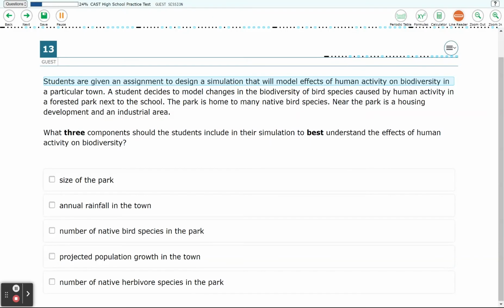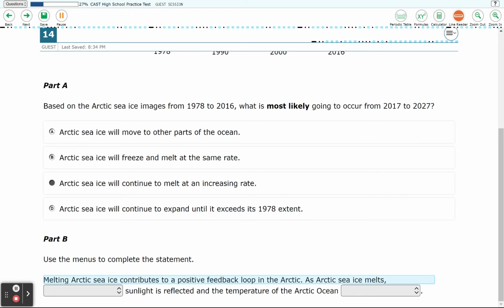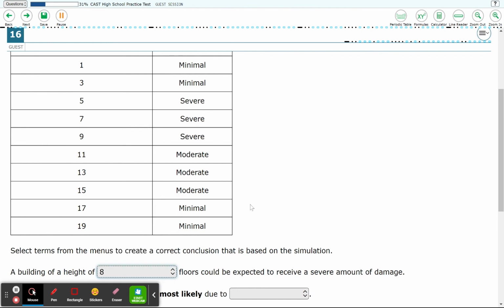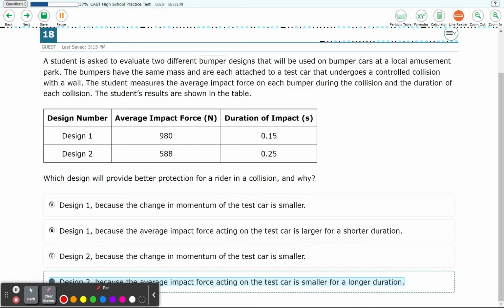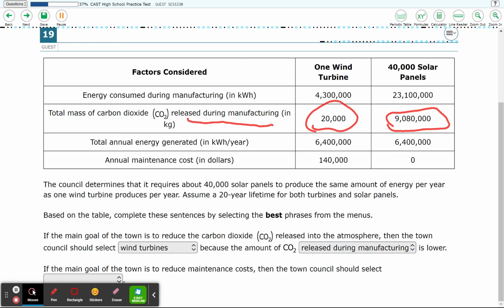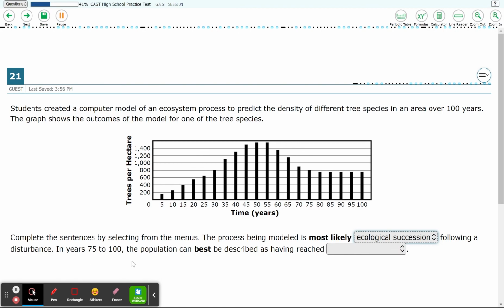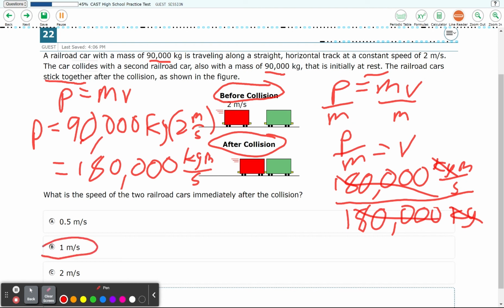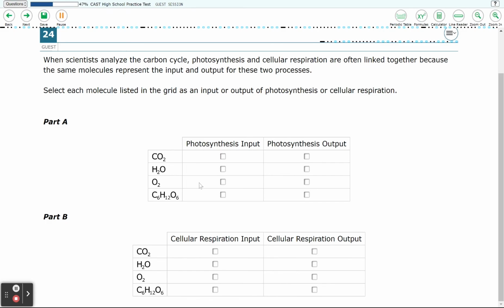CAST California Science Test 13-24 with Answers Explained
This video is designed for students to watch the question, pause the video, note their answer and then hear an explanation of the answer to questions 13-24 of the CAST Practice Test.

You could use it in class on the screen, and pause it for each student to answer, or you could create a PlayPosit or similar tool, which will force them to answer before they move on.

I teach physics at the local high school and my YouTube channel, originally designed to help students in my classroom has begun to help those around the country and globe.